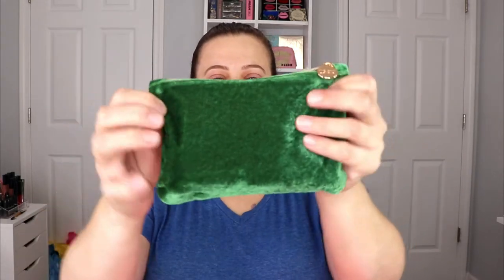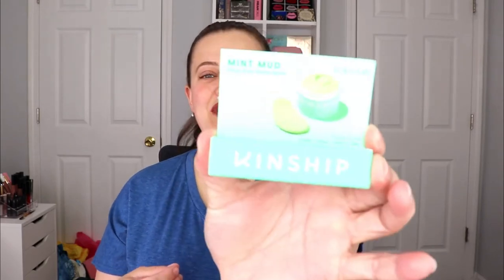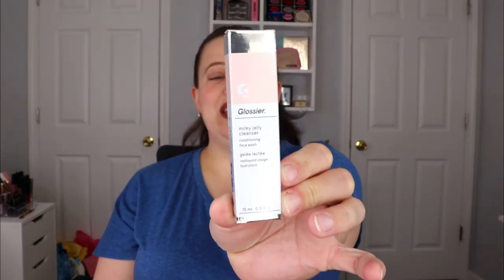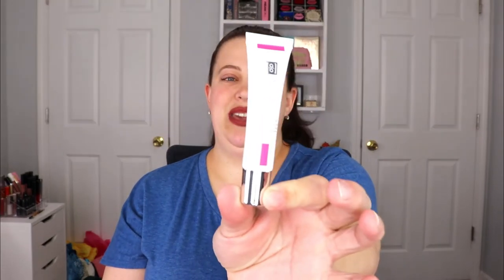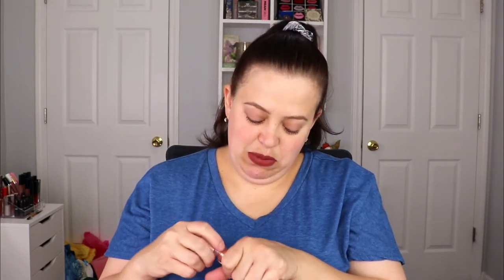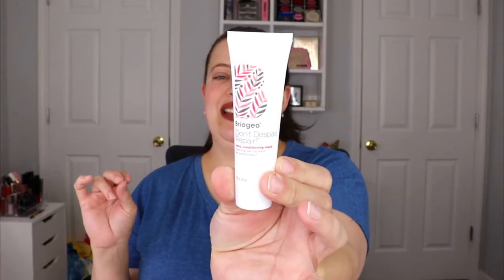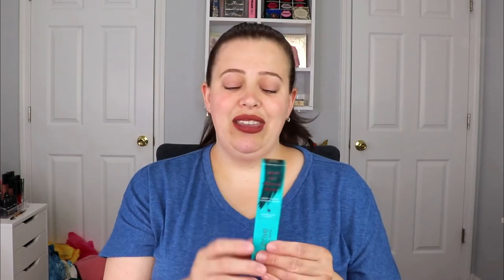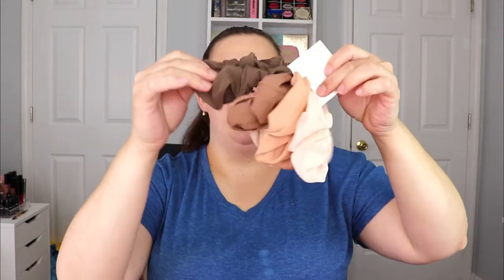Ipsy Glam Bag & Glam Bag Plus | November Unboxing 2021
I am so excited to bring you unboxings for the November ipsy glam bag and the ipsy glam bag plus! What did you guys get in your bags??